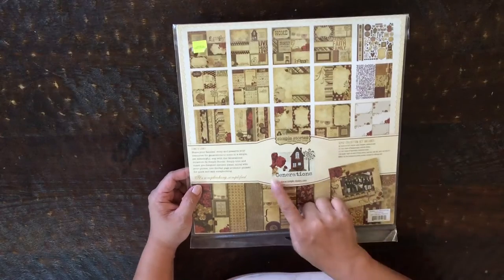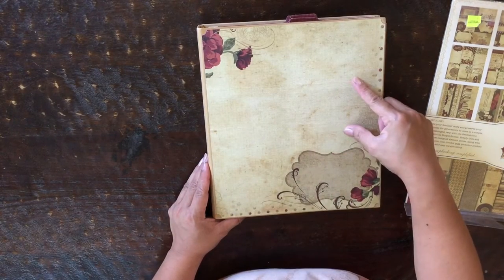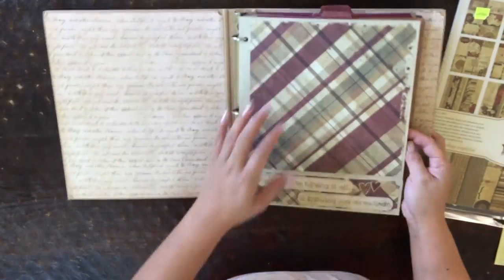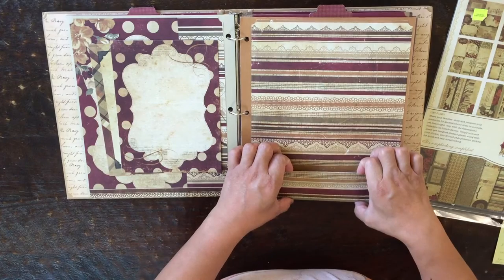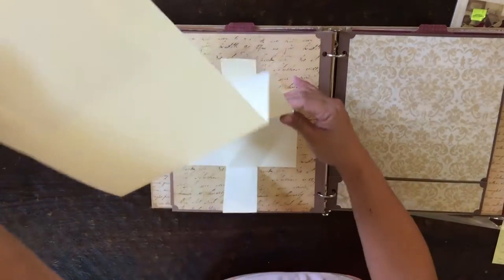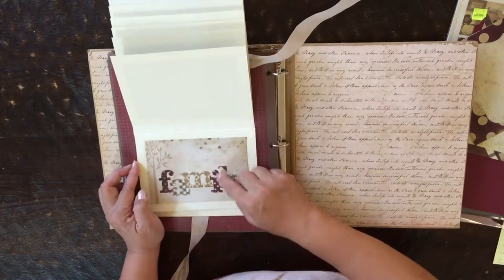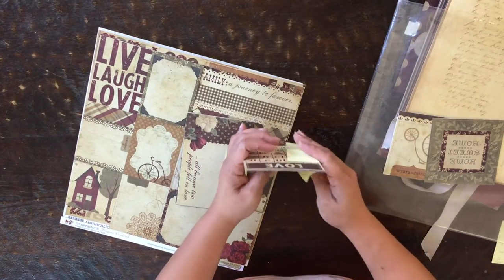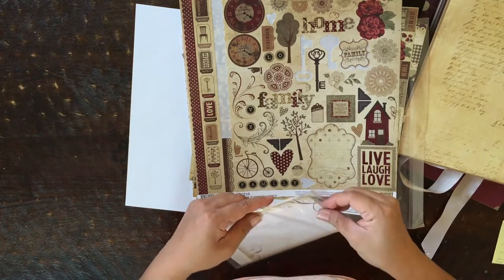Simple Stories Generations Mini album (Big paper bag album)